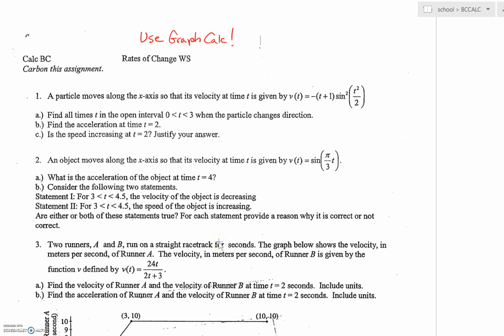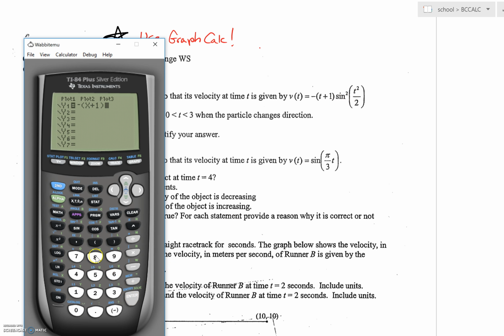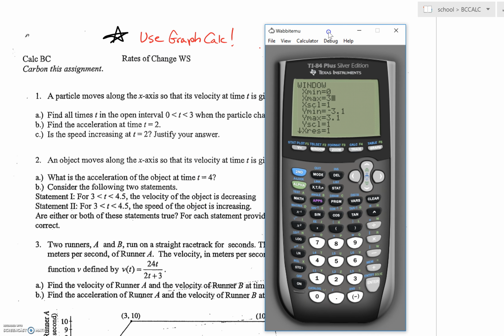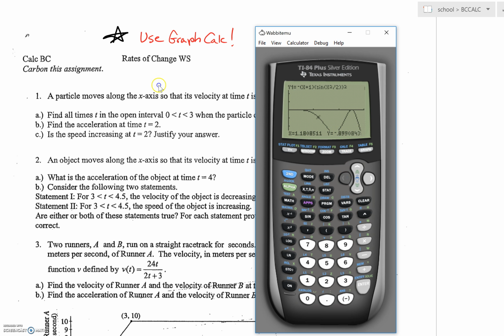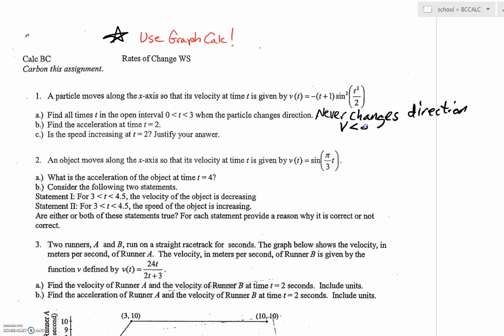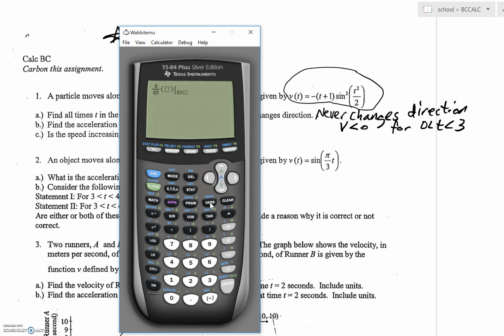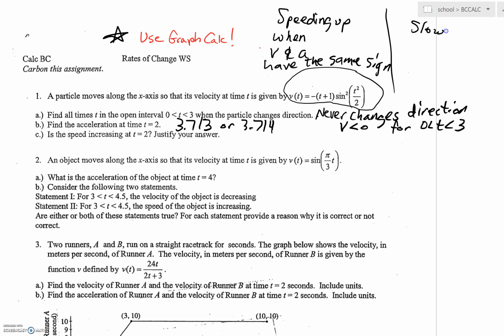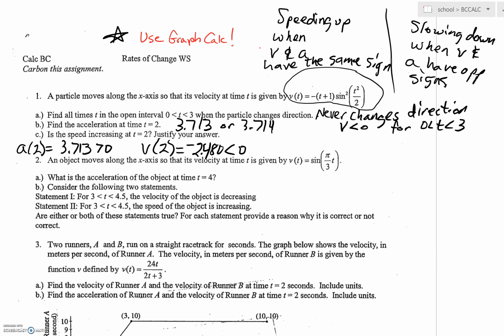BC Calc WS3 7 intro